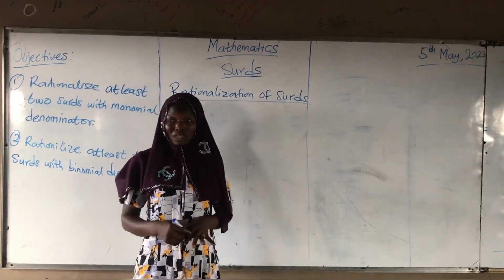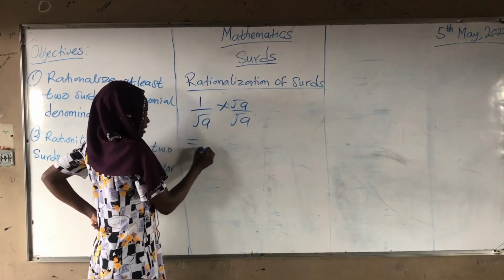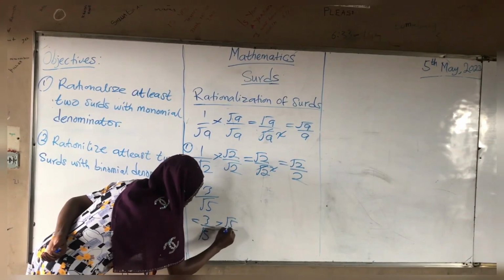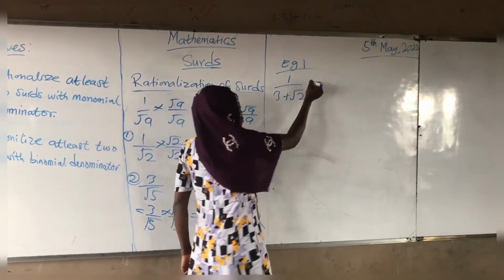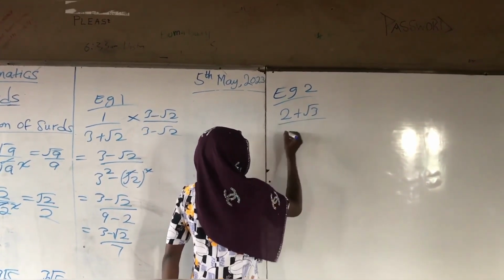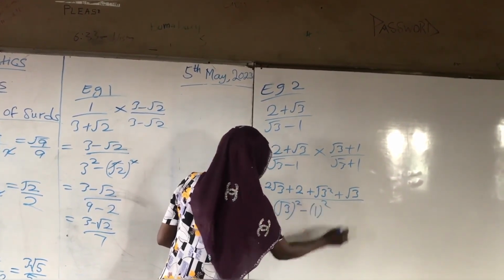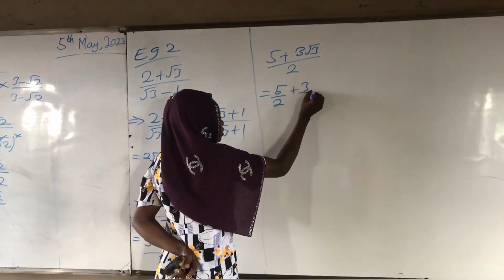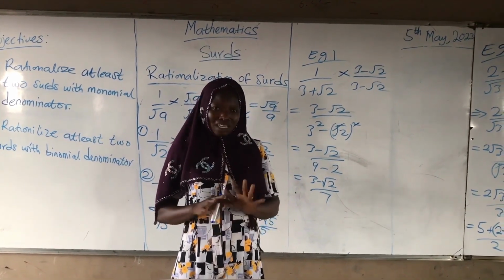Rationalization of Surds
Welcome to my first video on the topic "Rationalization of Surds". In this video, I'll cover everything you need to know to understand this important mathematical concept and be able to apply it in your own work.
Rationalization of surds is an essential topic in algebra, and it involves simplifying expressions containing square roots. It can be a tricky concept to master, but with my step-by-step guidance, you'll be able to understand and apply it with confidence.